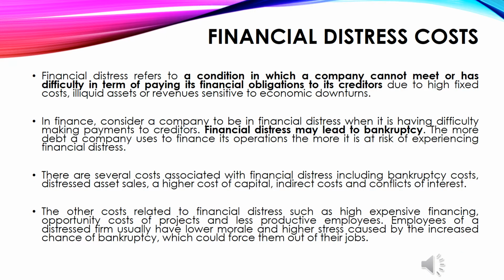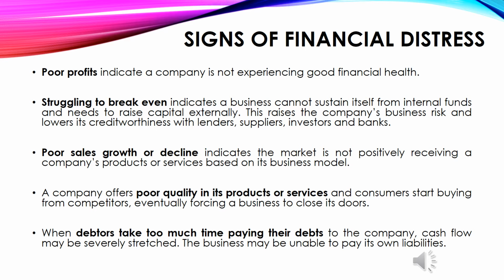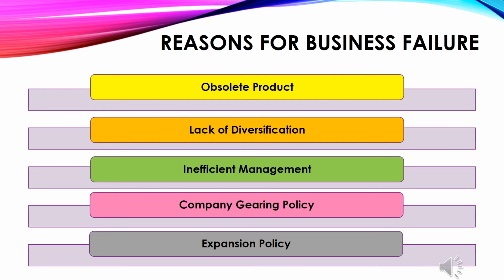4 1 COST OF FINANCIAL DISTRESS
1. Signs of financial distress.
3. Actions in financial distress.